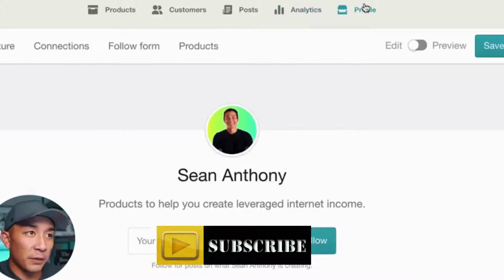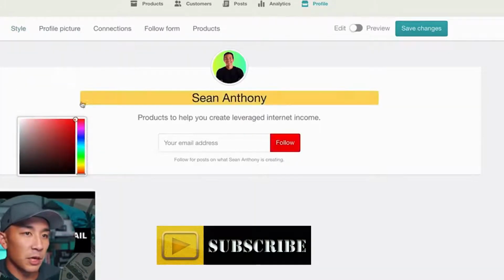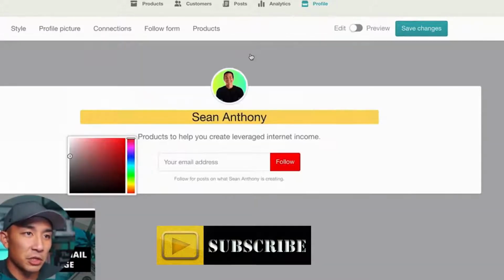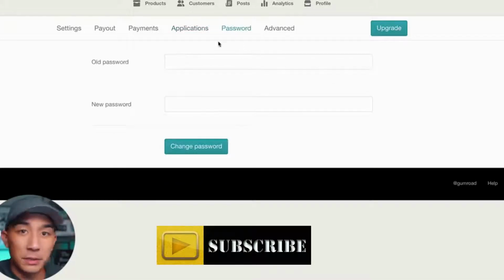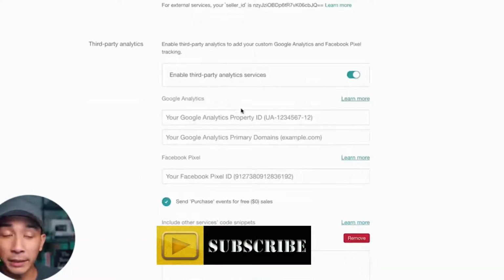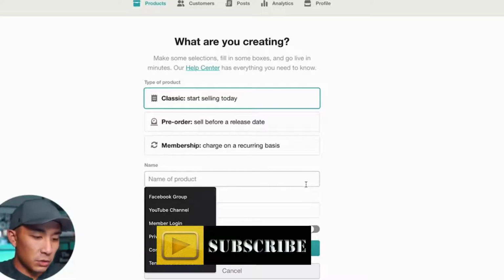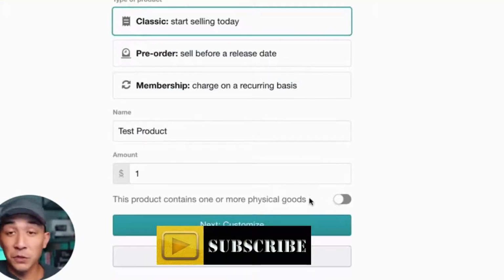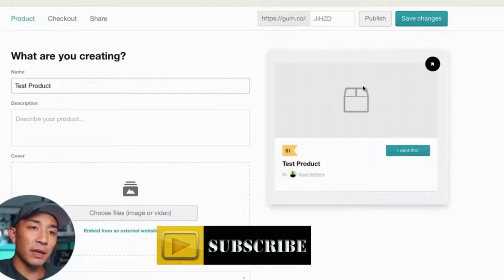Sell digital products using this site|Gum road review| Entrepreneur ideas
This is a complete tutorial for how to use gum road to sell digital products online make money online using gum road